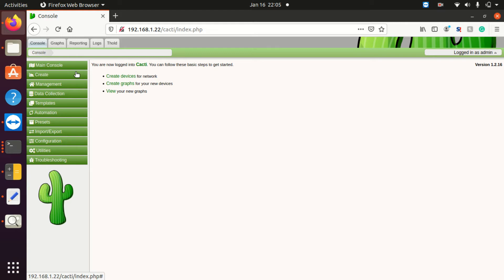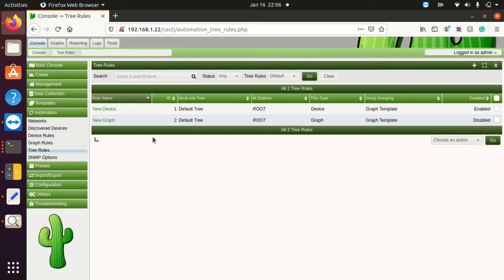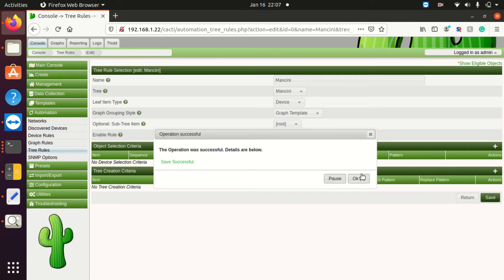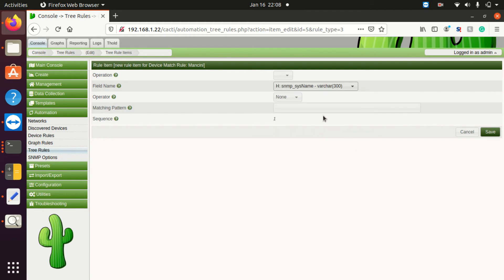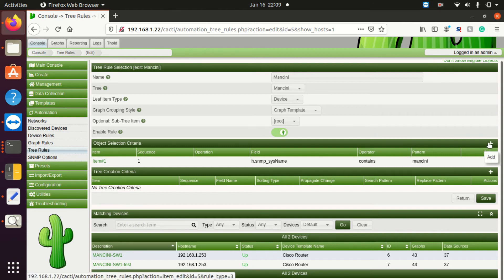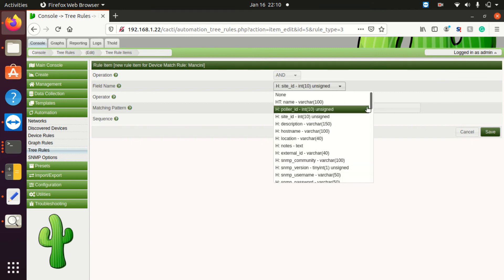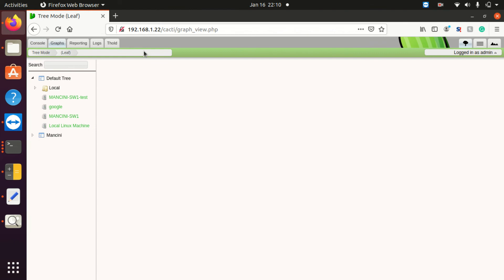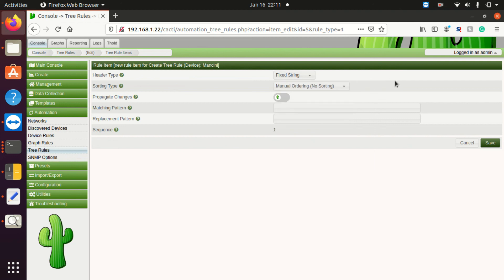Creating Automation Tree Rules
In this short video we walkthrough how to make Tree rules for Cacti Automation